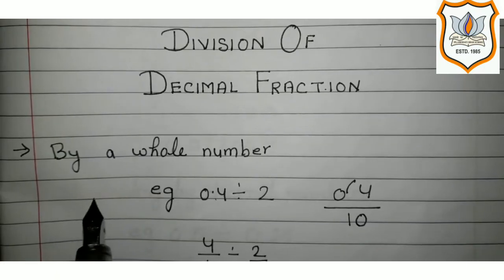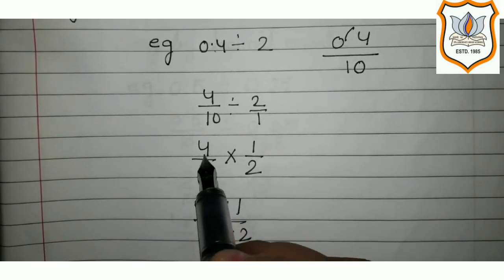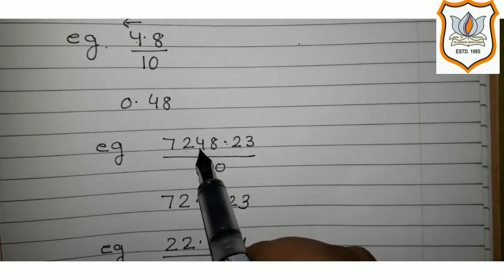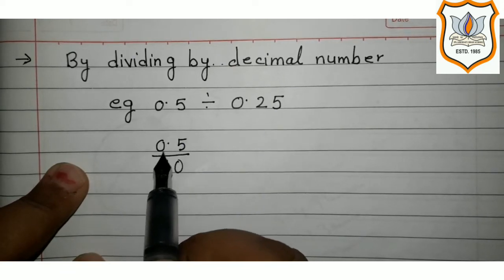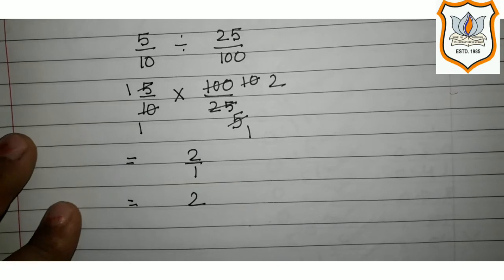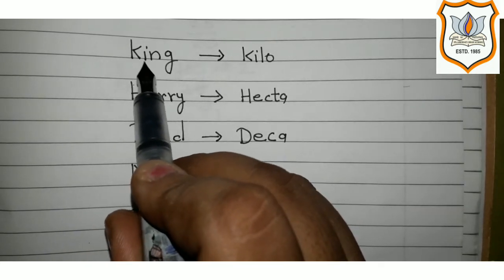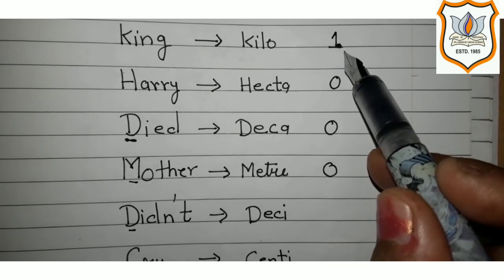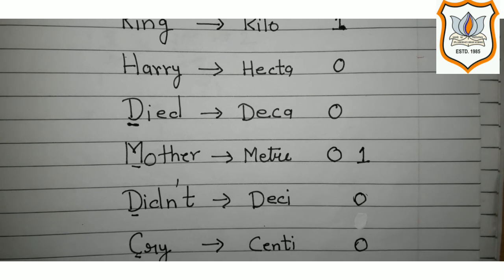StdVII Ch-2 Maths(Continued)